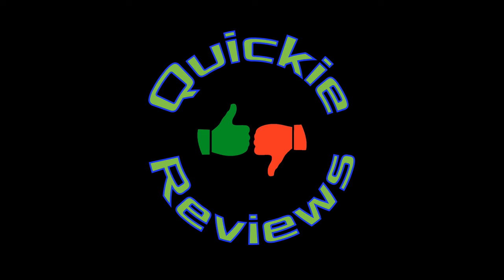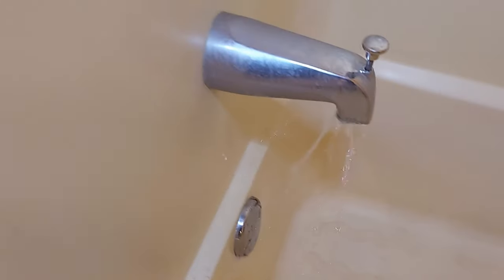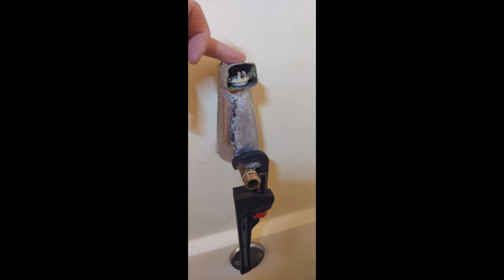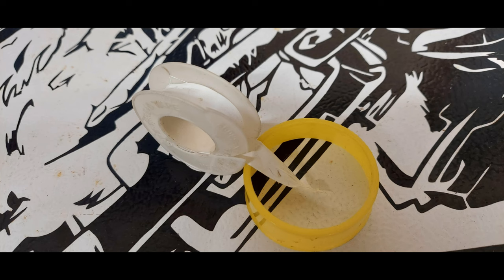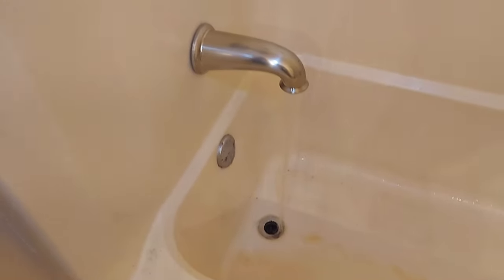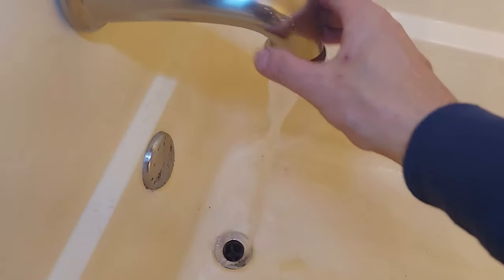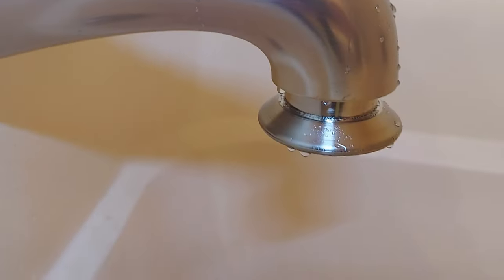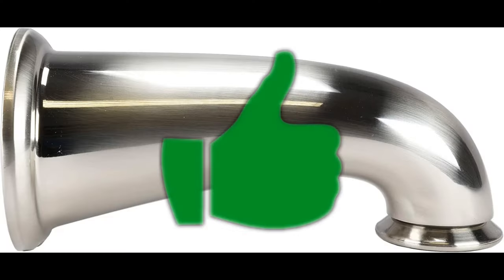DANCO 10319 Decorative 8-Inch Tub Spout!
Danco universal tub spout: